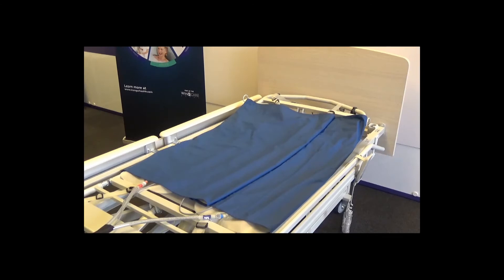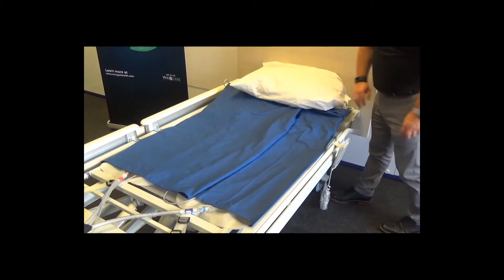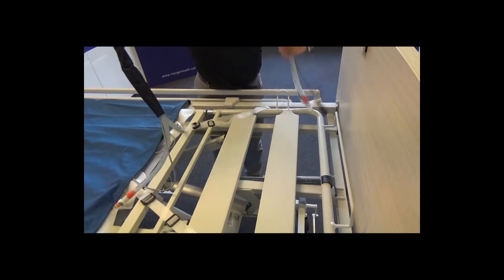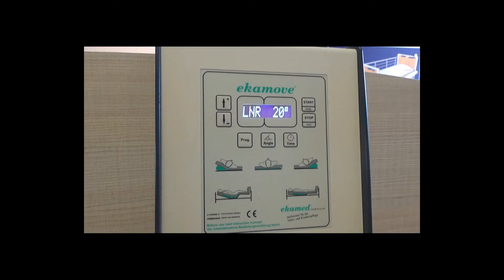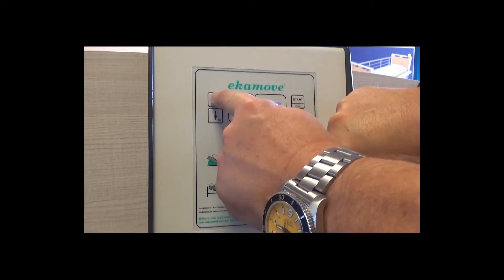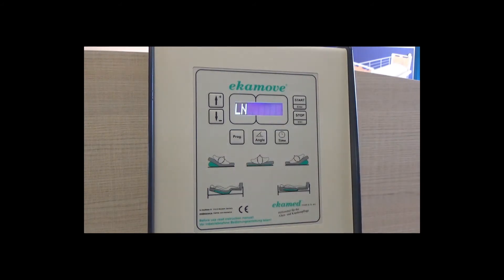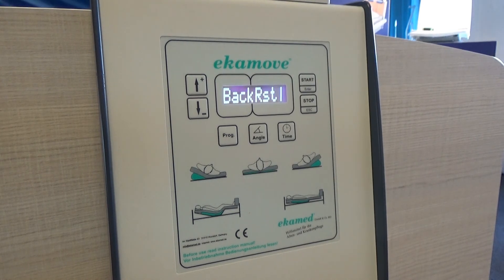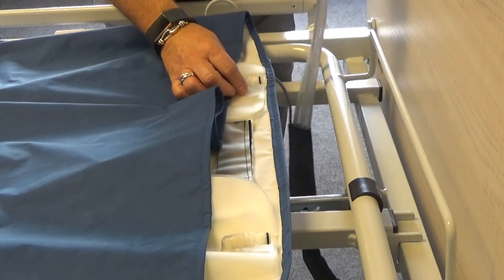Ekamove Patient Turner Training Video